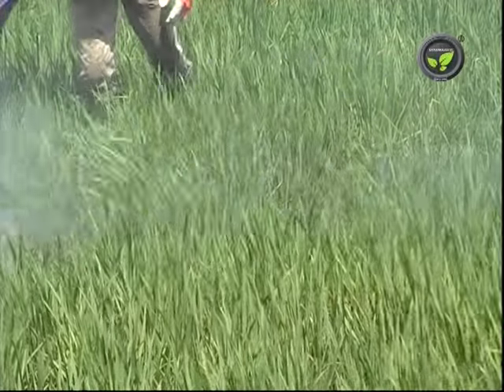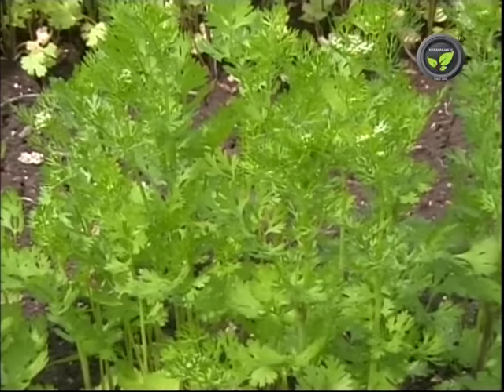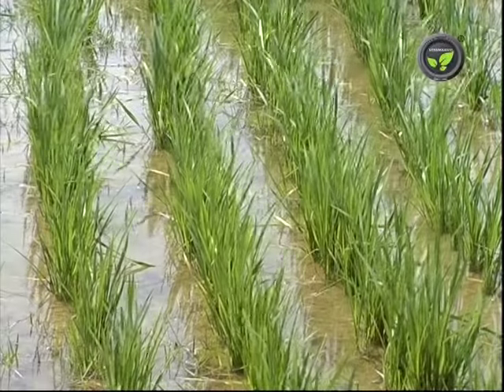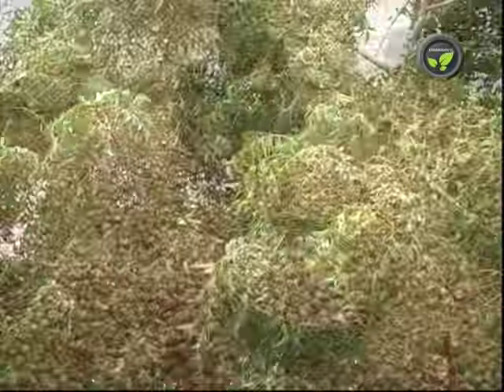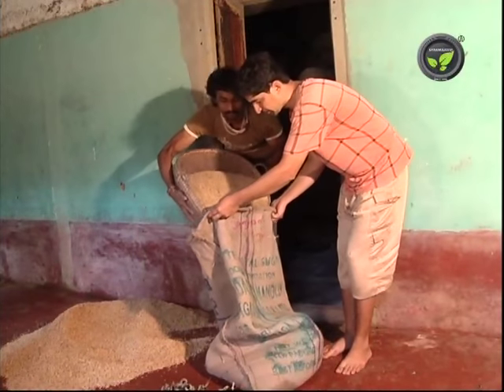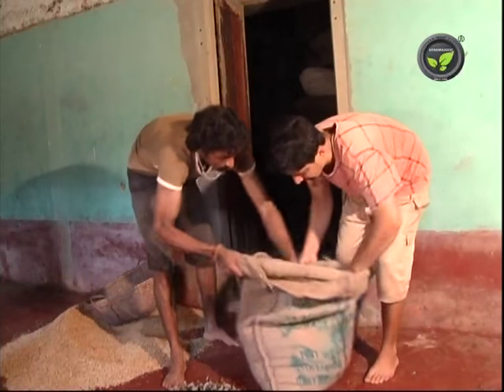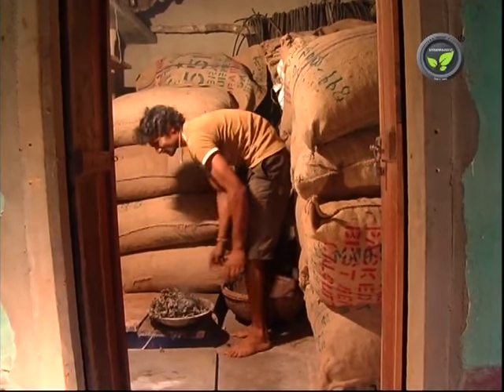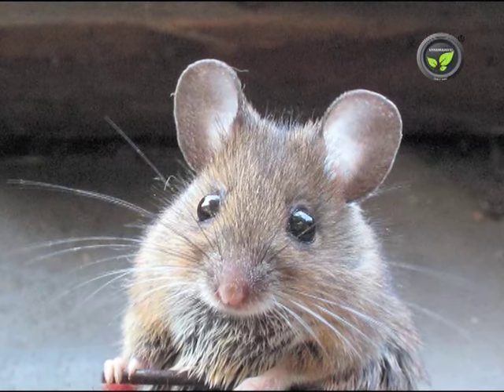Plants for Pest & Disease Control & Storage Pest Control